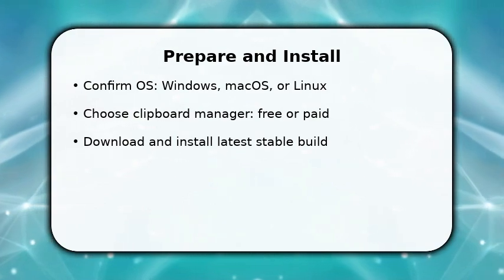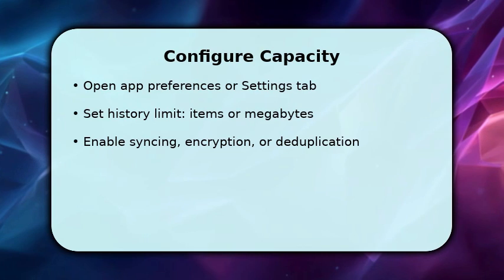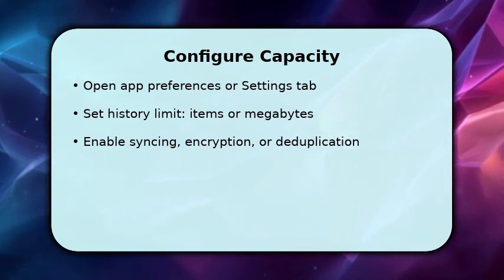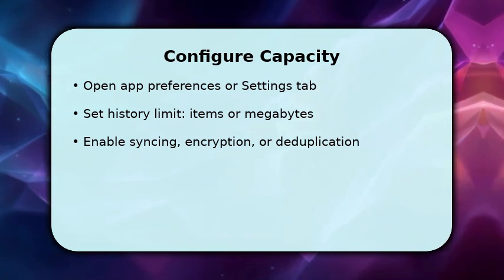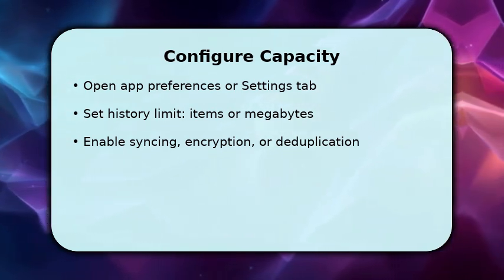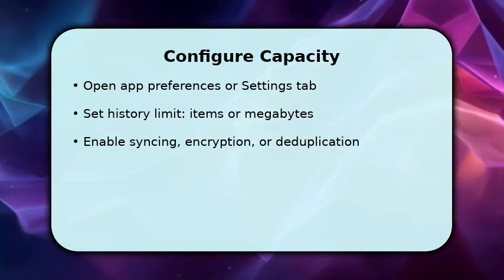How to Increase Clipboard Size (easy Method)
How to Increase Clipboard Size (easy Method) | 🔒 Surfshark VPN Deal — Stay private and secure. $1.99/mo + 3 Months Free ▸

Discover the simple ways to expand your clipboard' extranuclear capacity with our step-by-step guide. Learn quick fixes and keyboard shortcuts that can significantly boost how much you copy at once, enhancing productivity for both novices and tech enthusiasts alike.

increase clipboard size, clipboard extension method, copy more data quickly, keyboard shortcut to increase clipboard capacity, productive copying techniques